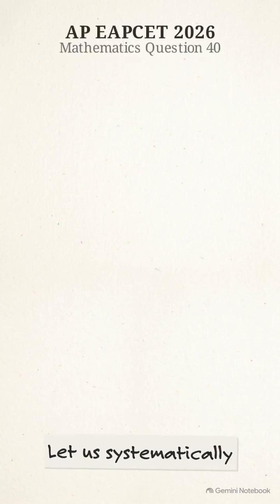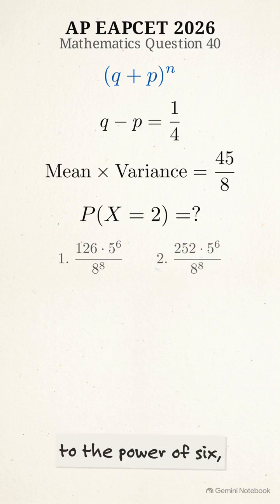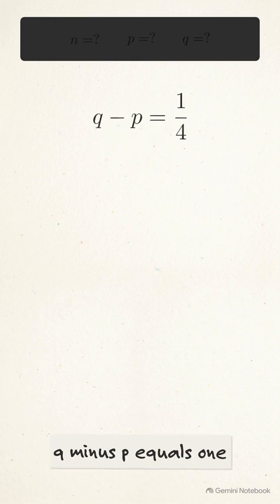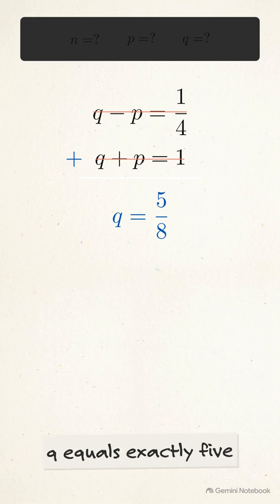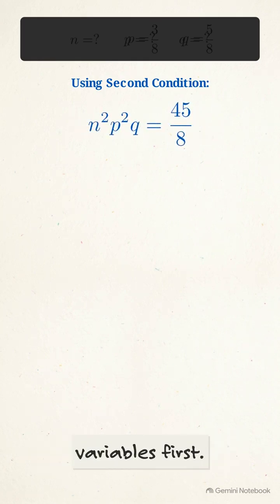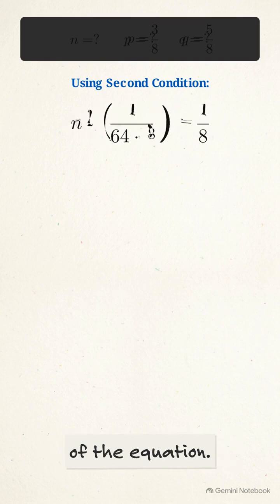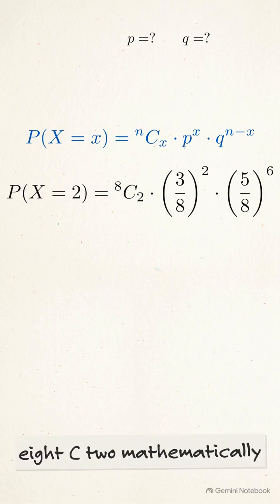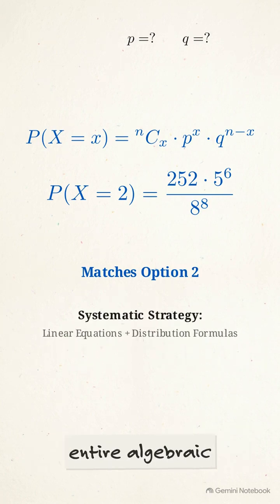AP EAPCET 2026 Maths Solved Questions | Q 40 | 12-05-2026 Shift-1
AP EAPCET 2026 | Mathematics | 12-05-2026 Shift-1 | Solved Questions & Explanation!

In this YouTube Short, we explain the Mathematics questions asked in the AP EAPCET 2026 exam held on 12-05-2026, Shift-1, with easy-to-understand step-by-step solutions.

📚 In this Short, you will learn:

AP EAPCET 2026 Maths Solved Questions
Mathematics questions from 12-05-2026 Shift-1
Correct answers
Step-by-step solving methods
Important formulas and shortcut methods
Exam-oriented tips for AP EAPCET Mathematics

🎯 This video is useful for:

AP EAPCET 2026 aspirants
Engineering aspirants
Students preparing for Mathematics
Students practicing EAPCET previous questions
Students preparing for upcoming entrance exams

💬 Comment your answer or doubt.